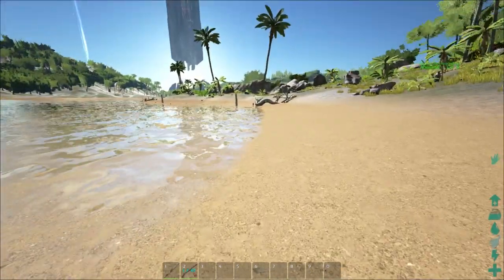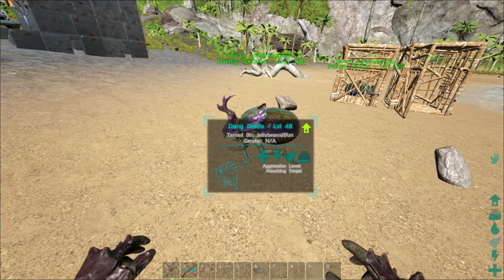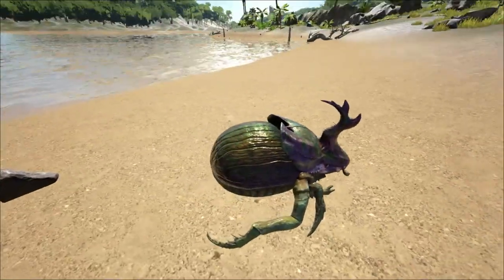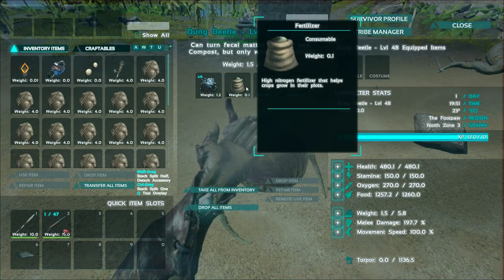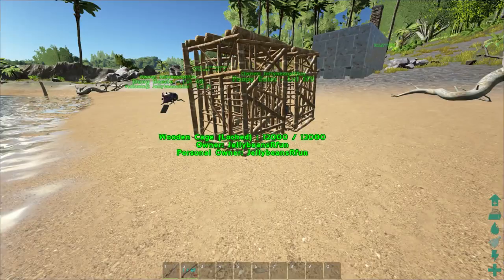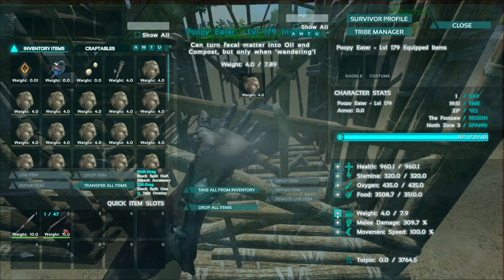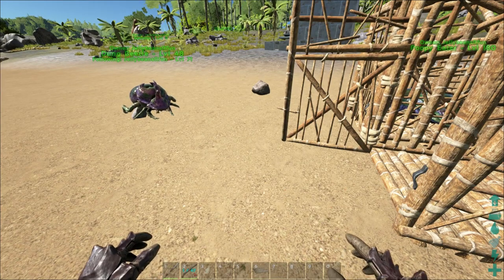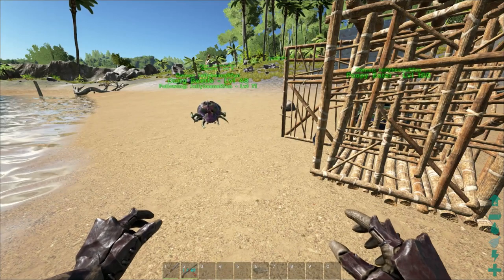ARK: Survival Evolved - Dung Beetle